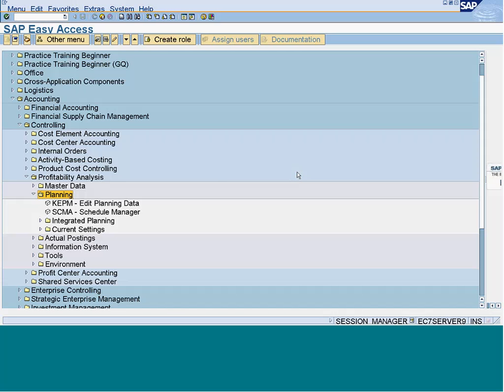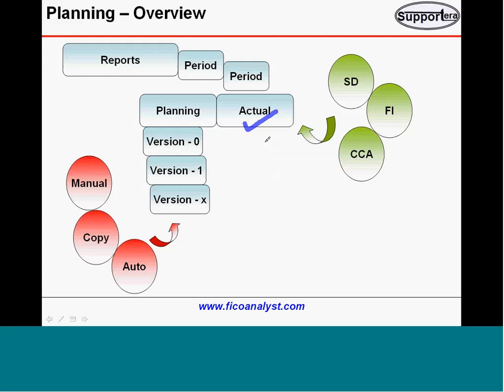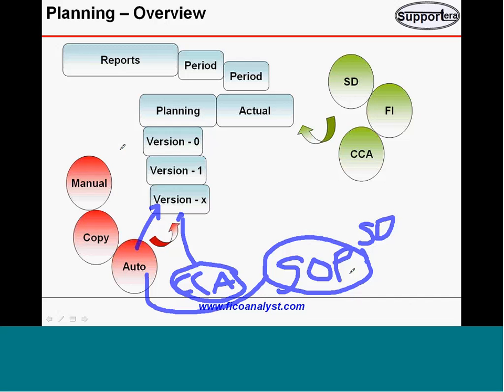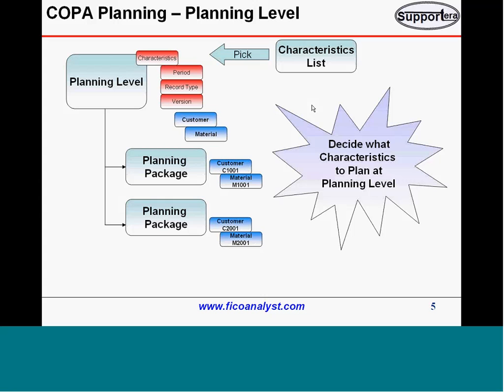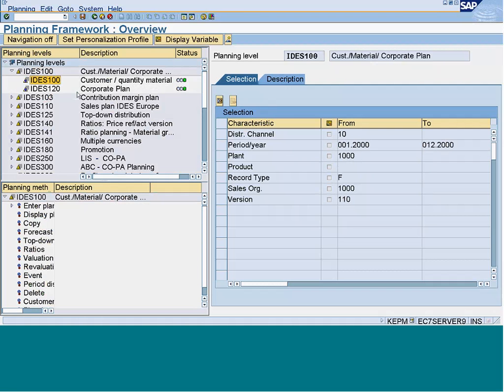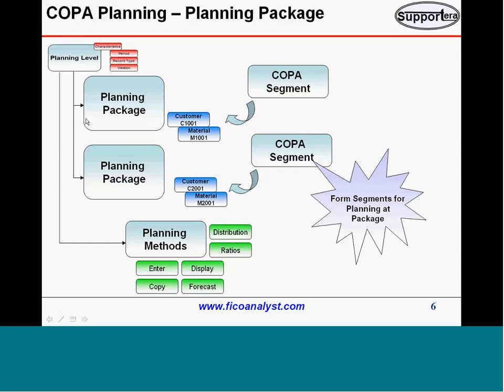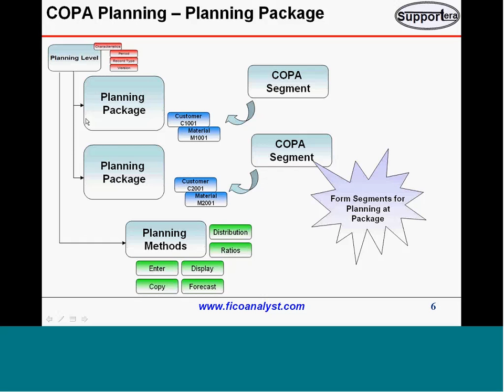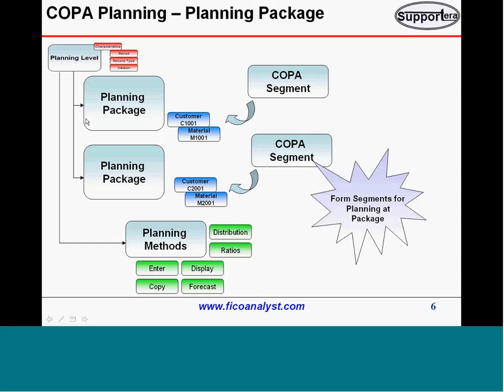SAP COPA Planning Part1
This video explains the step by step business process in SAP for COPA planning. Describes, Planning Levels, Planning Packages and Methods.

Please do send an email about your comments

One on One Training

I have more than 100 videos and various topics of FICO, everything is taught from experience ... with passion for teaching!!